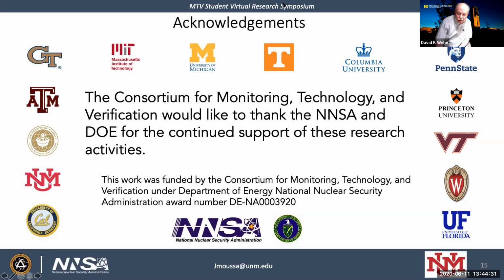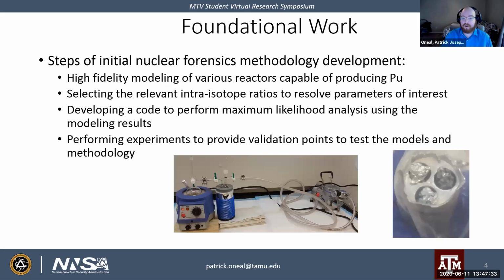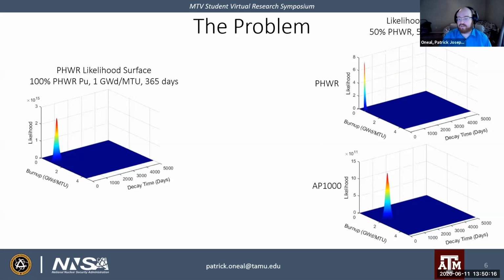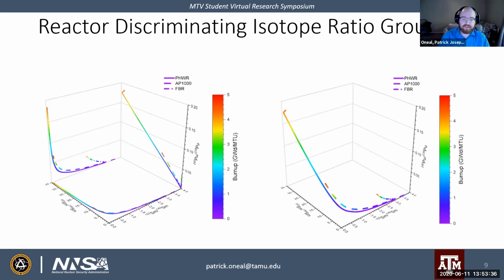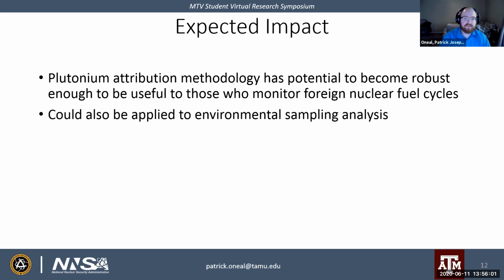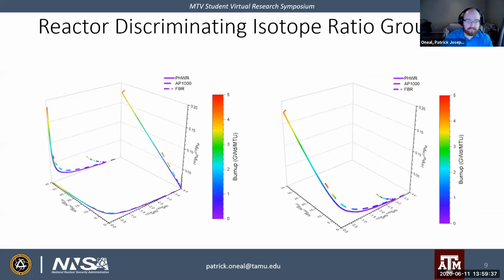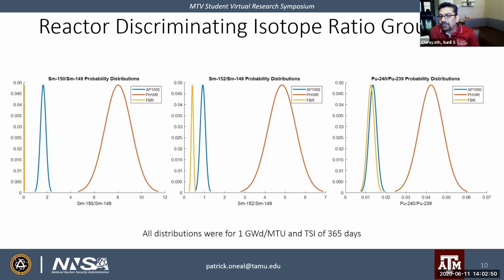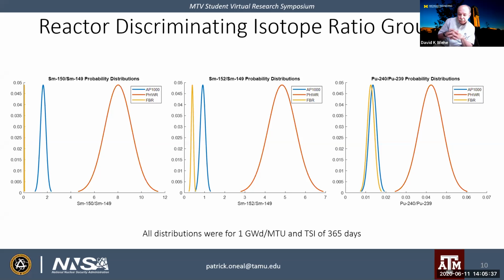VRS 0611 Session 1 2